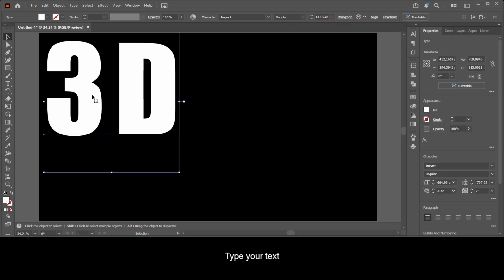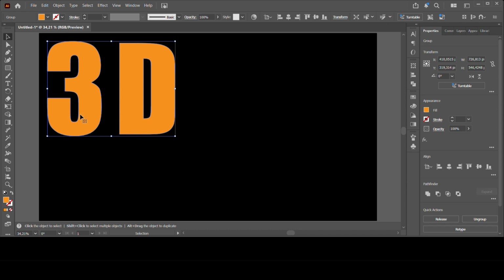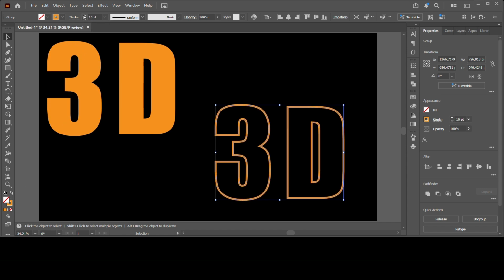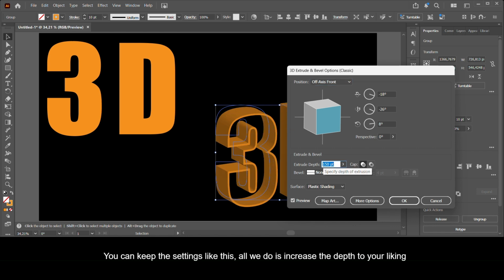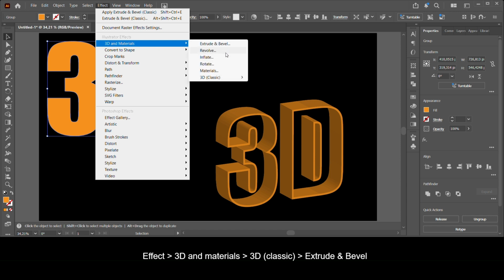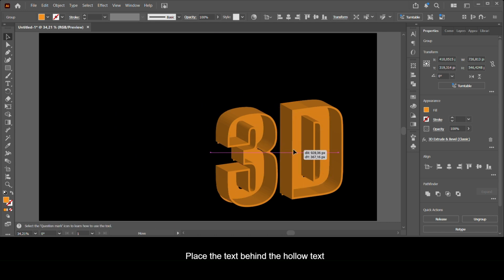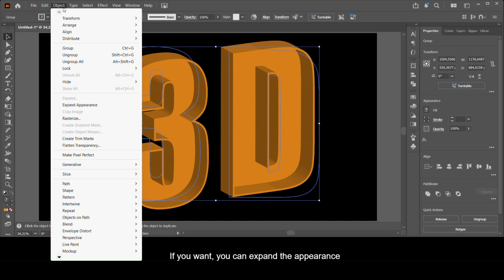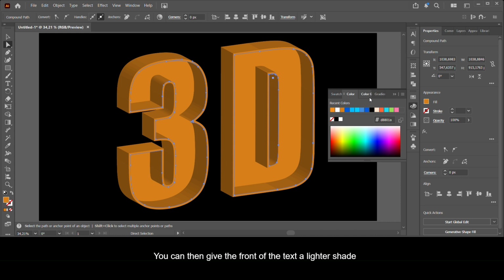Create a 3D hollow Text Effect | ILLUSTRATOR TUTORIAL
Learn how to create a 3D hollow text effect in Adobe Illustrator 2026 in this easy step-by-step tutorial.